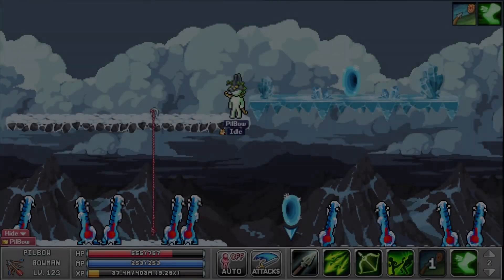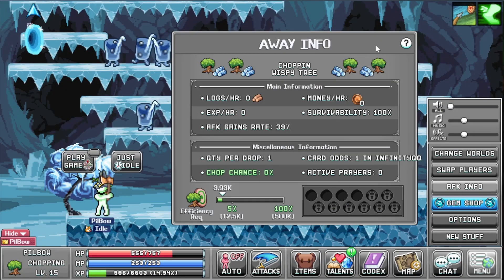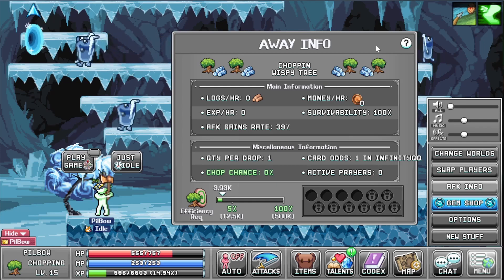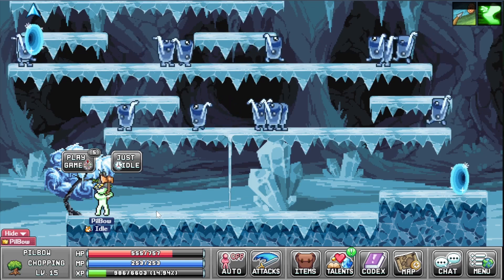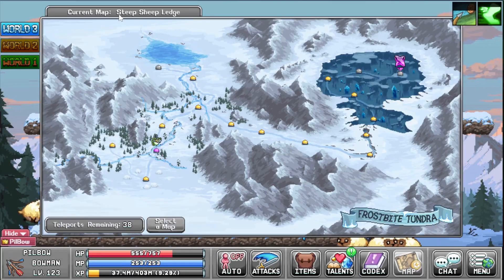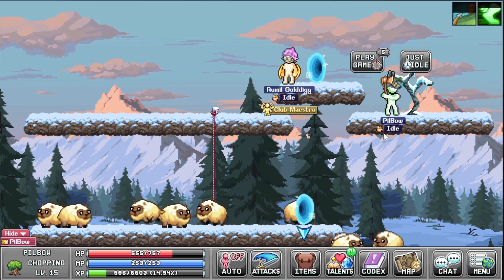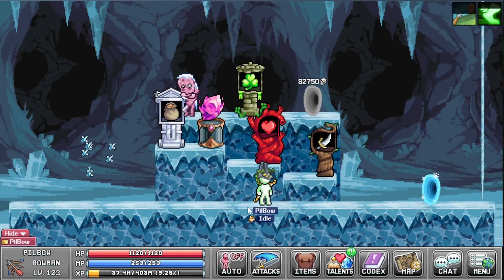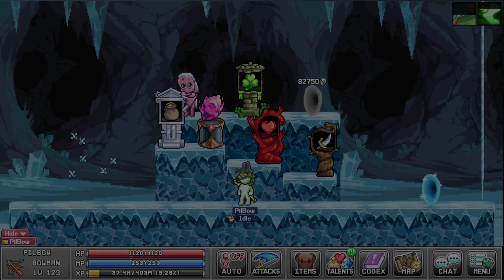IdleOn - How to find Wispy Lumber for the Choppin Skill?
IdleOn playlist Chop the Wispy Tree in the Waterlogged Entrance.